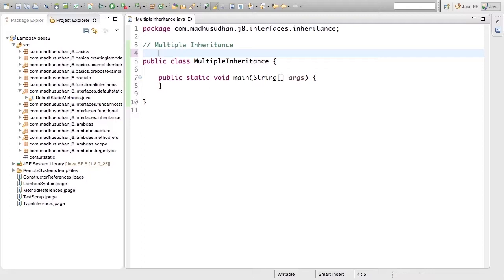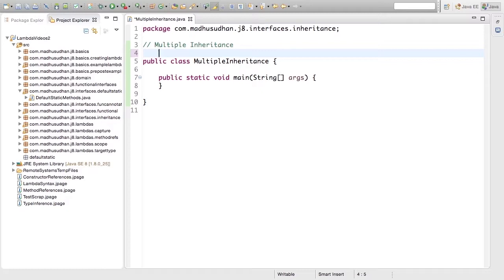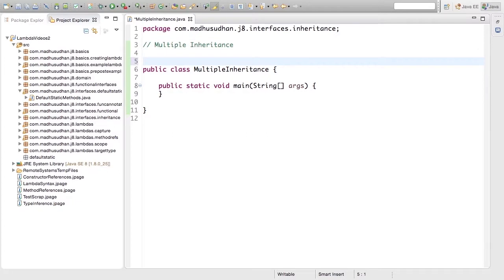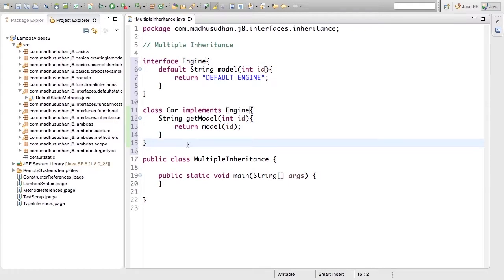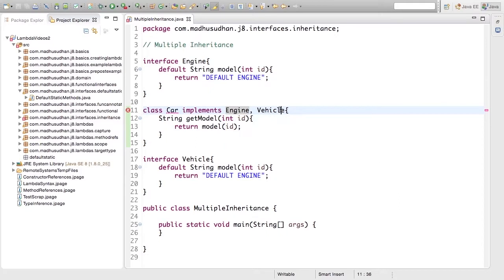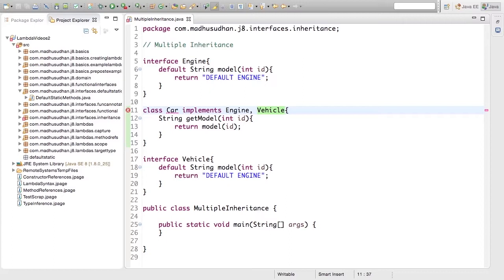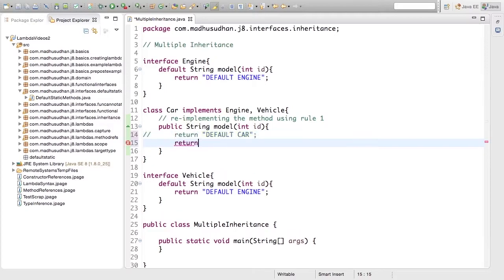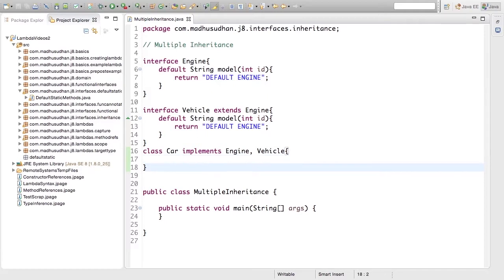206 Multiple Inheritance